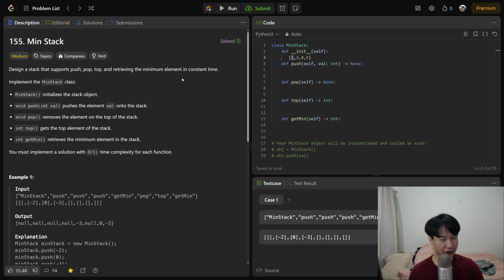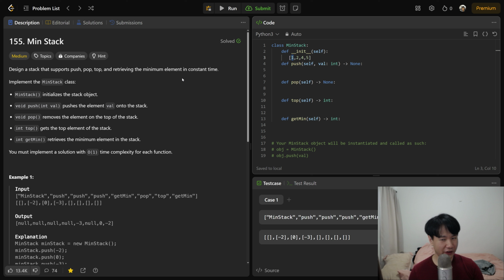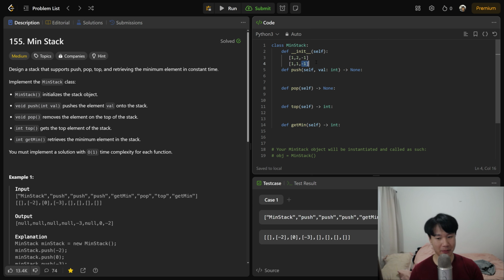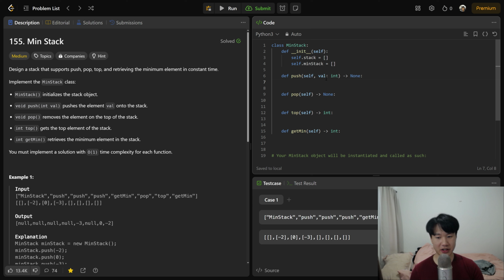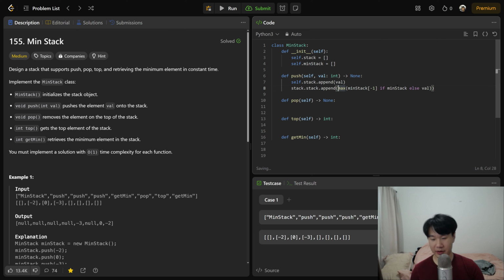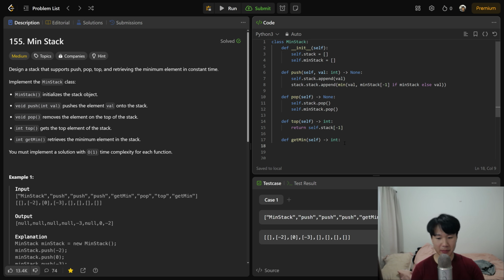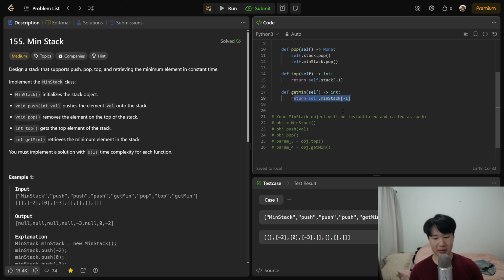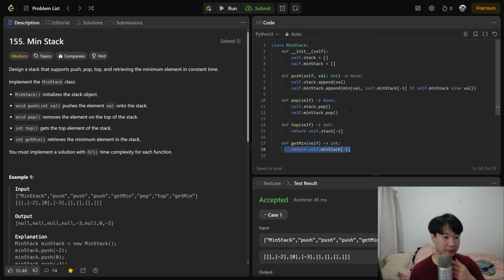155. Min Stack O(1) time O(2n) space using a min stack